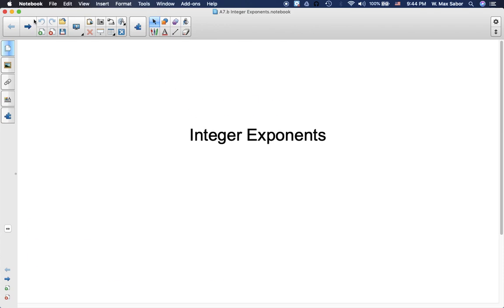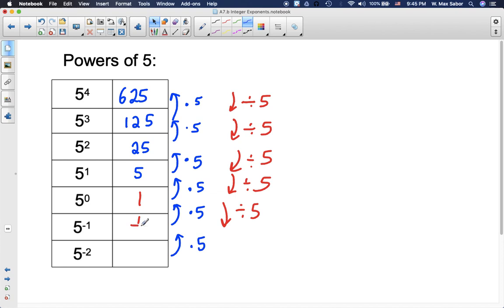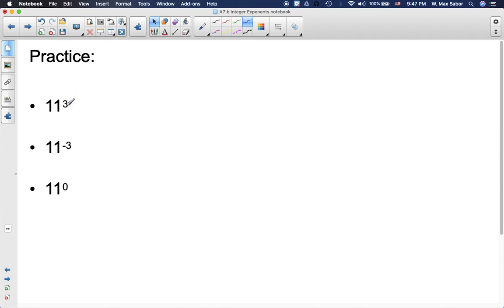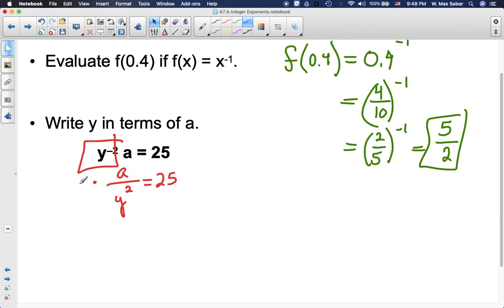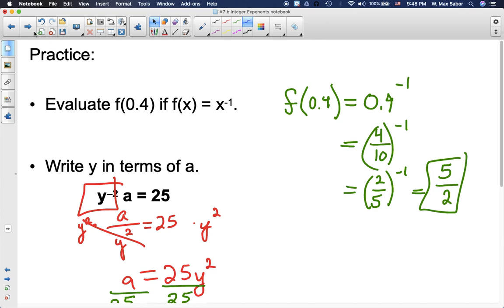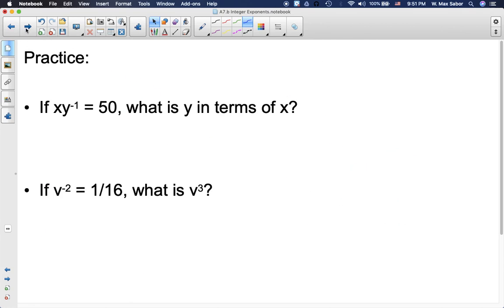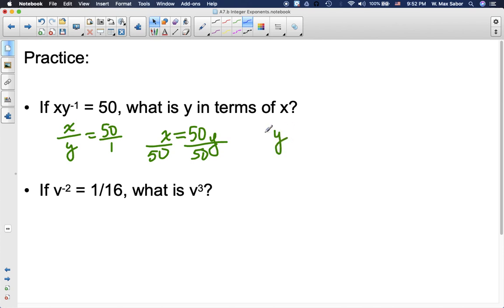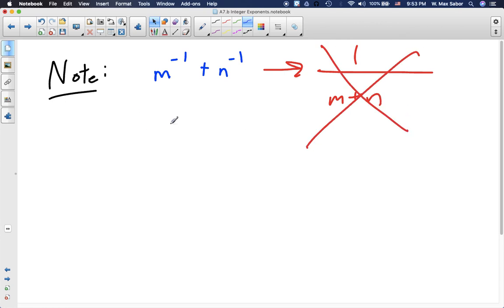A7.b Integer Exponents